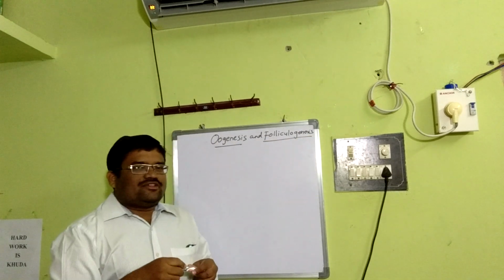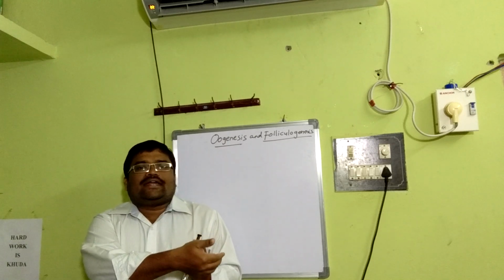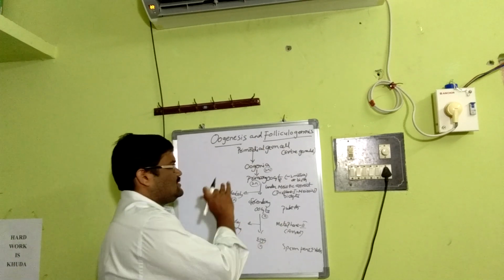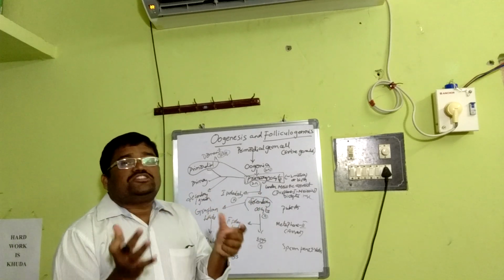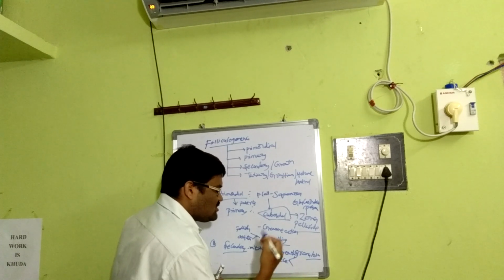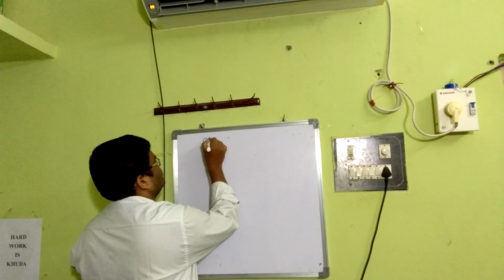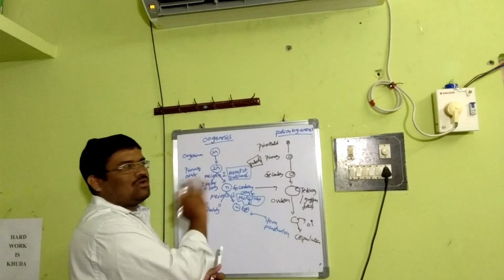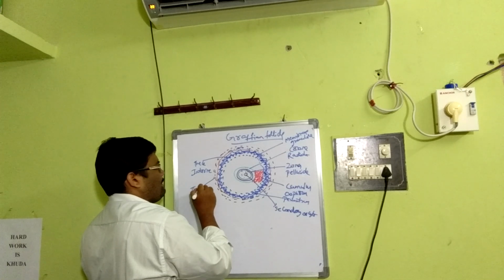Developmental Biology II : Oogenesis and Folliculogenesis (Part 1): 75th lesson